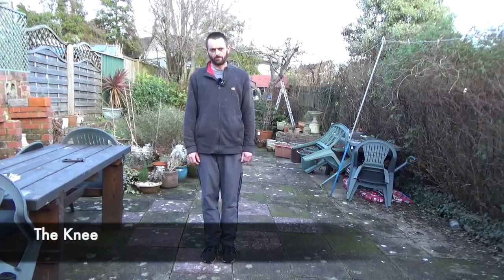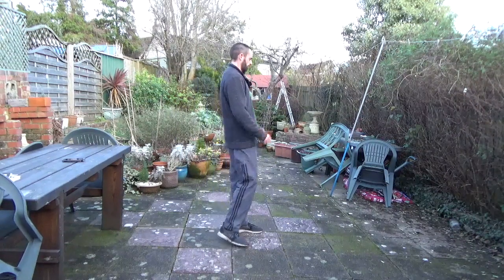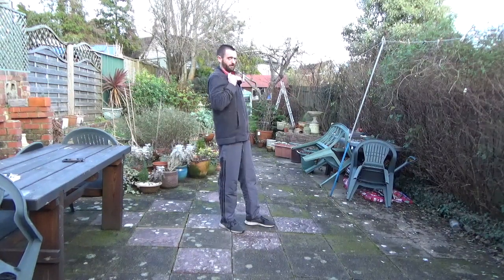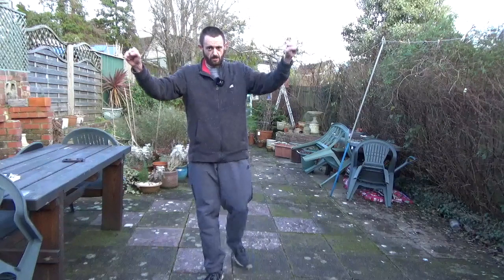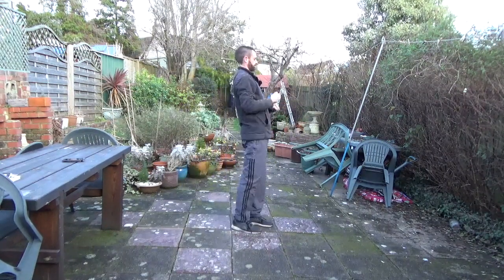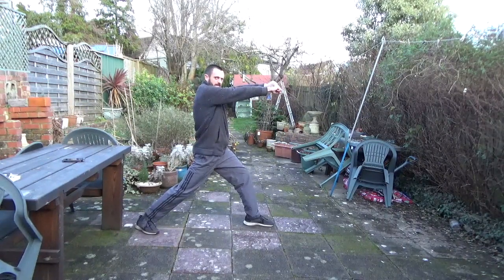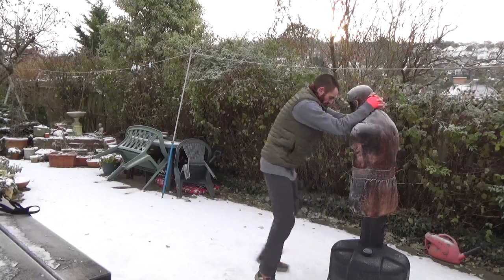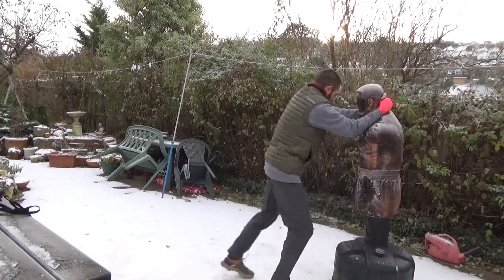Taekwondo Fundamental Kicks (7/10) Knee Strike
The Knee is typically delivered to the mid section. However, it can also be developed to the thighs, or even the high section, particularly if the opponents head is pulled down into it. Here we go through the traditional knee strike, where you step back and drive forwards typically. I used the example of the double outside forearm block as a hand technique to go with this movement. Practicing with hand techniques ensure that you leg movements act in coordination with the hands, producing a whole body action. I also go through kneeing from the clinch.

Check out the Website and blog for more training information and further content